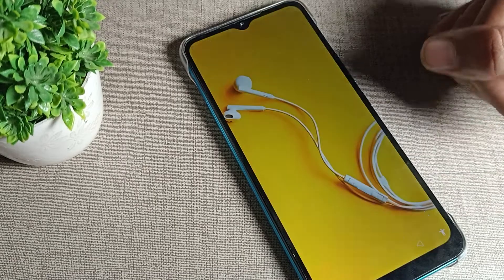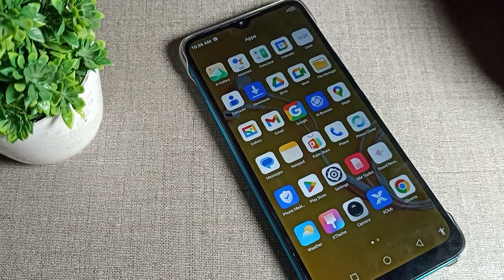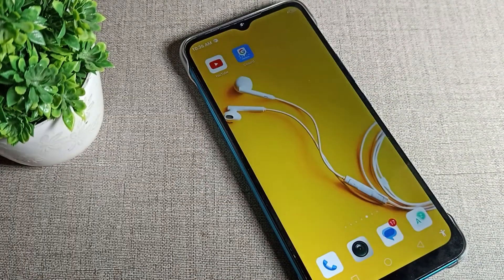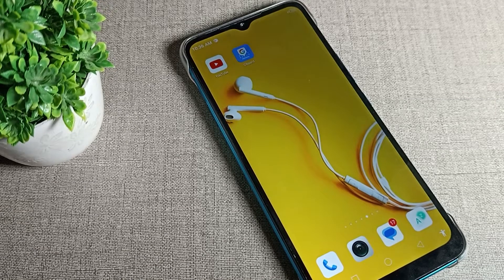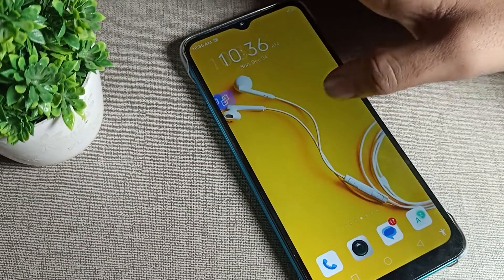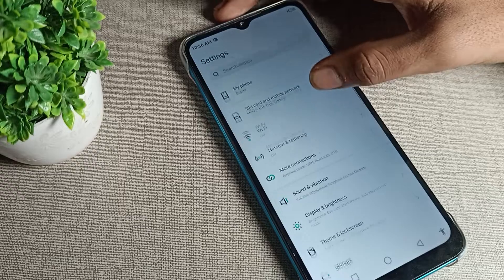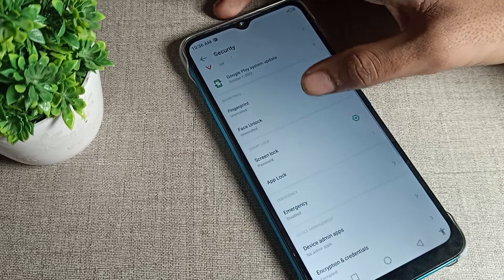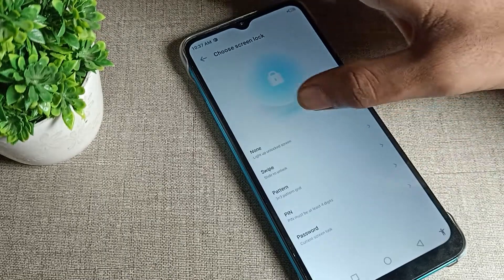How to delete name password lock in infinix hot 10 play, password delete setting